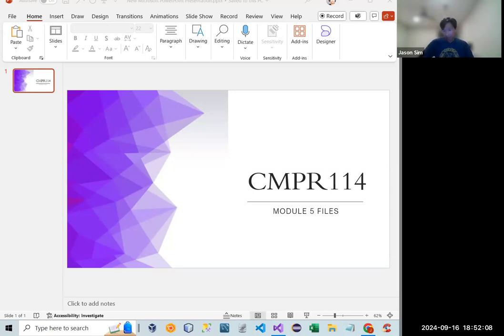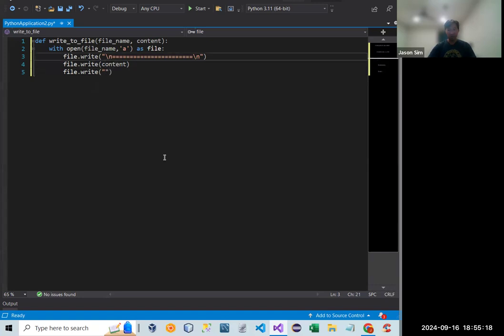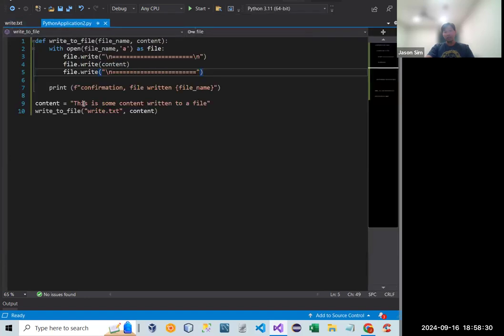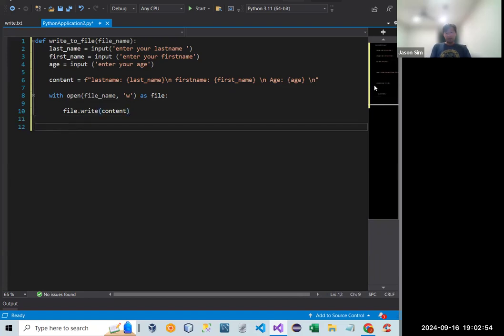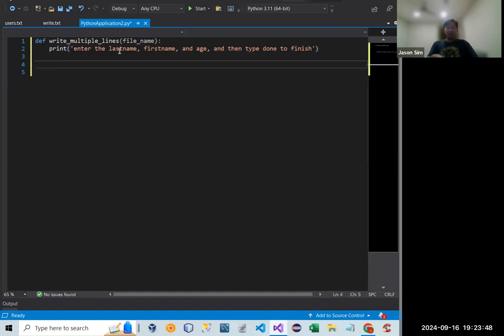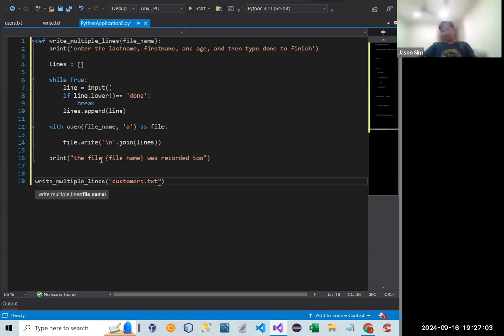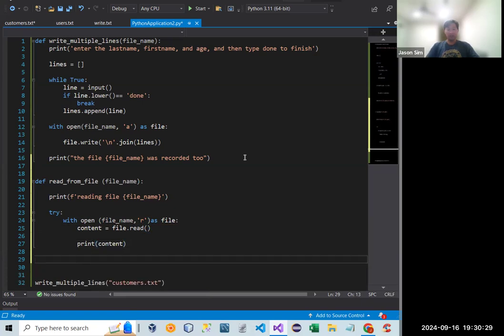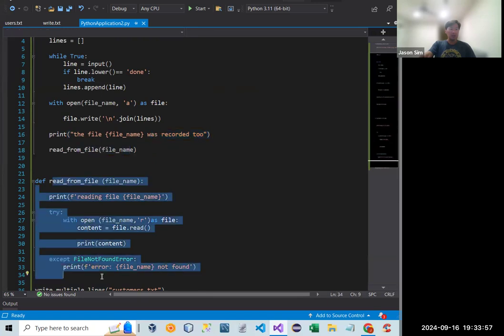m5 chapter 5 functions and chapter 6 files and exceptions video lecture